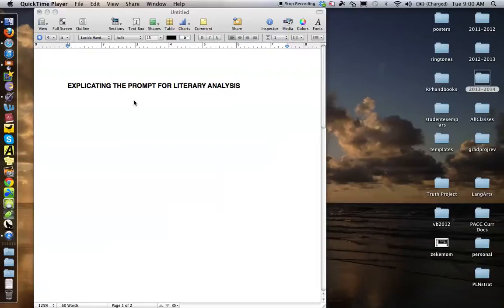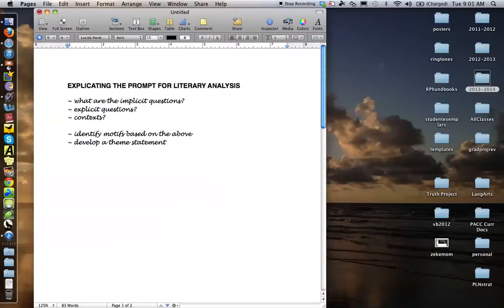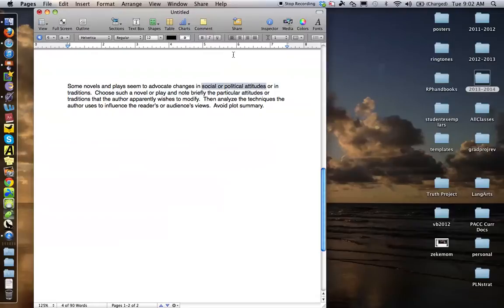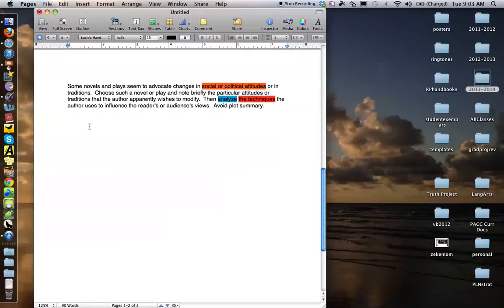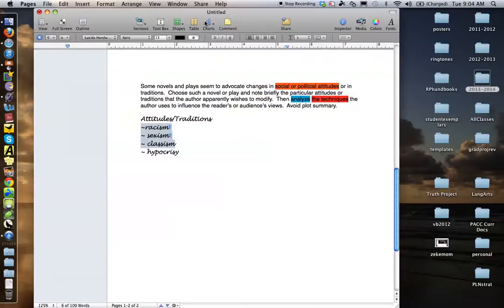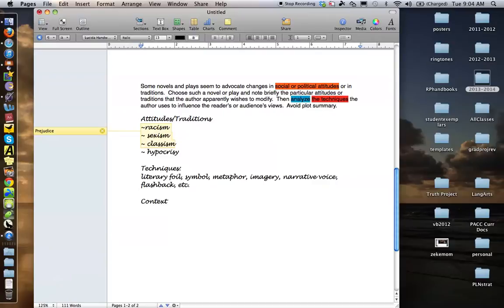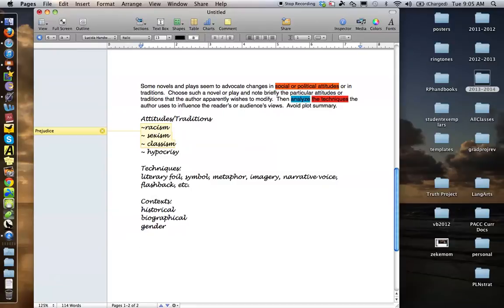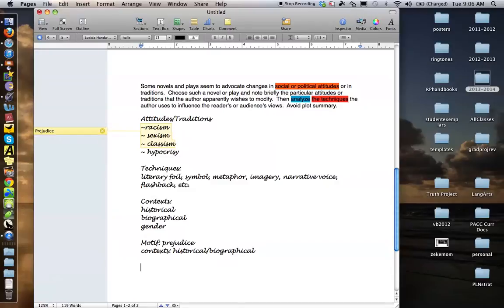Explicating the Prompt for Critical Analysis Writing